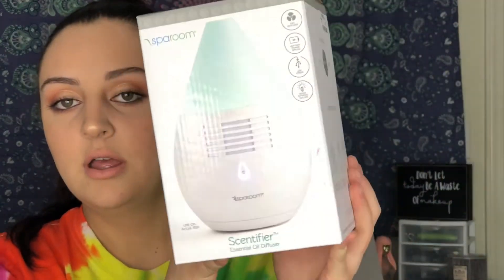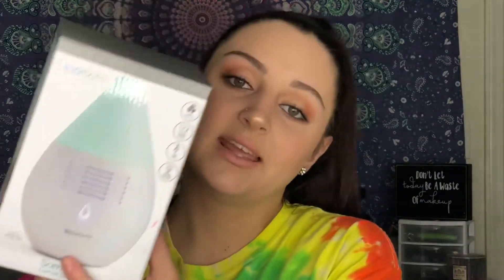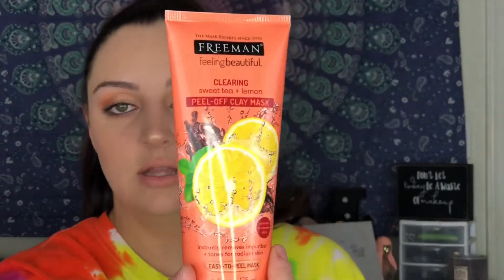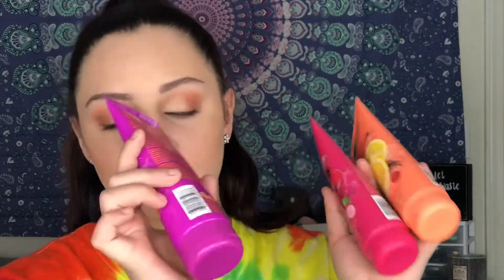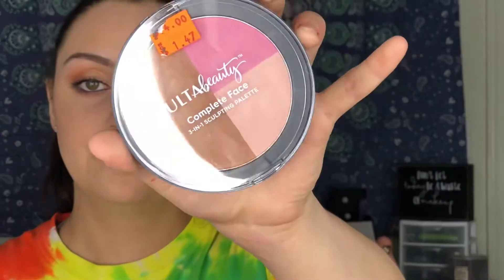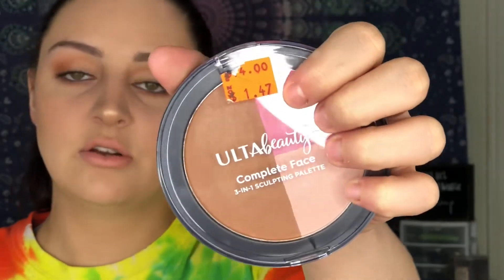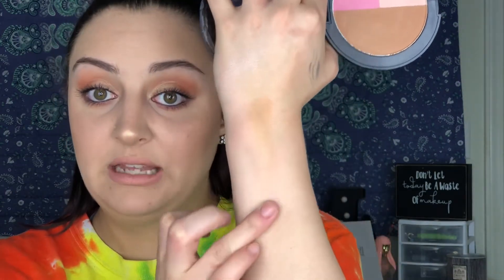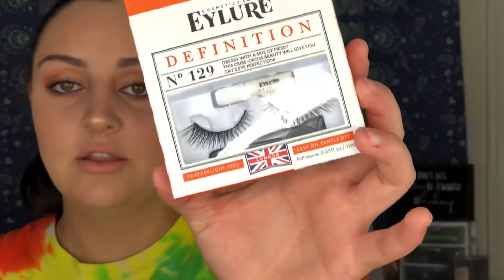ULTA & TJ MAXX HAUL !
Hey loves ! Today’s video is a quick little haul from ulta & tjmaxx ! Hope you enjoy loves ! 💕